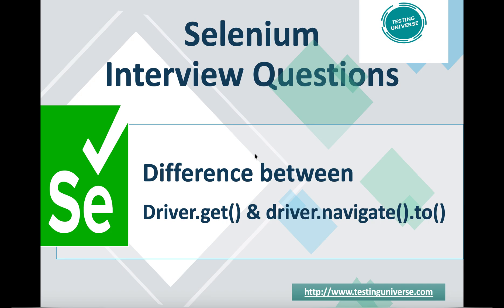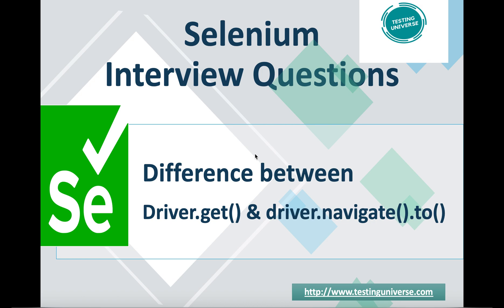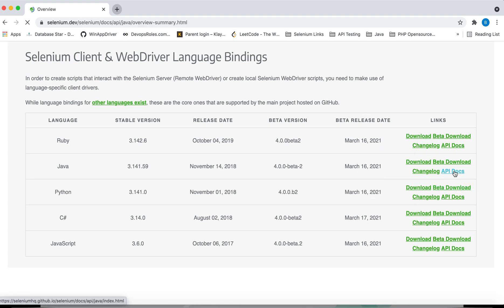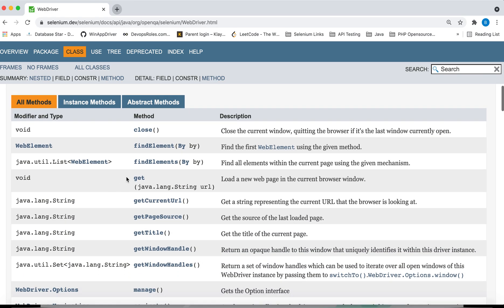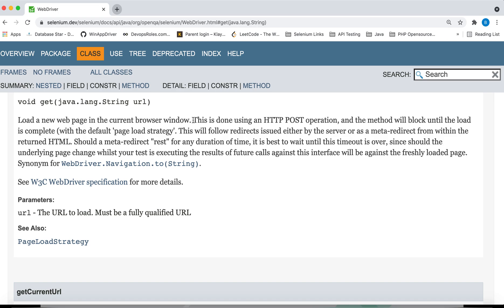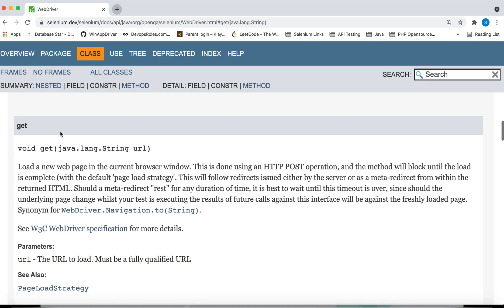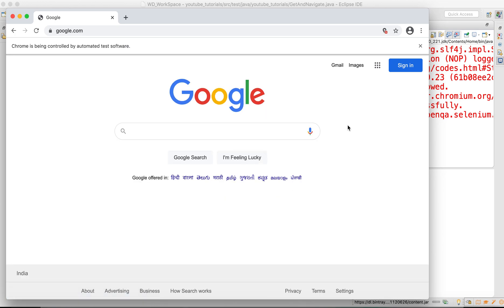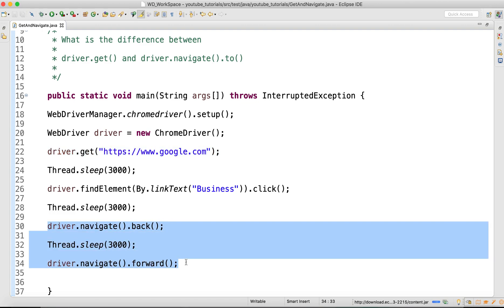Difference Between driver.get() and driver.navigate().to() in Selenium Web Driver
What is the difference between driver.get() and driver.navigate().to()
When to use driver.get() and driver.navigate().to()
driver.navigate().back();
driver.navigate().forward();
driver.navigate().refresh();